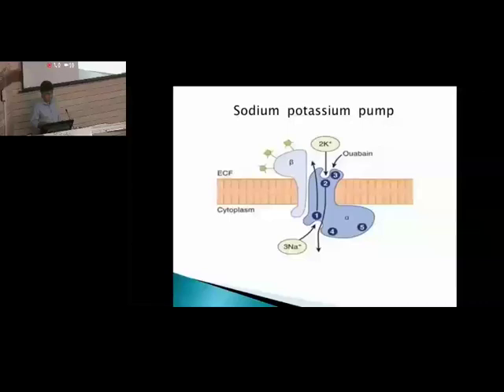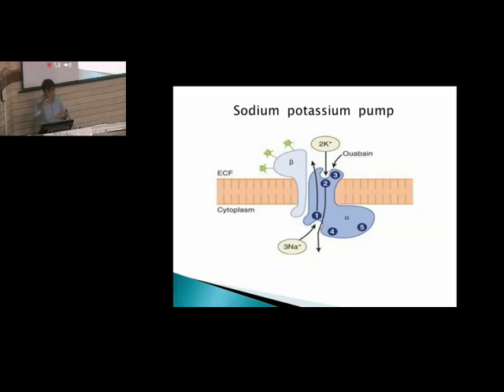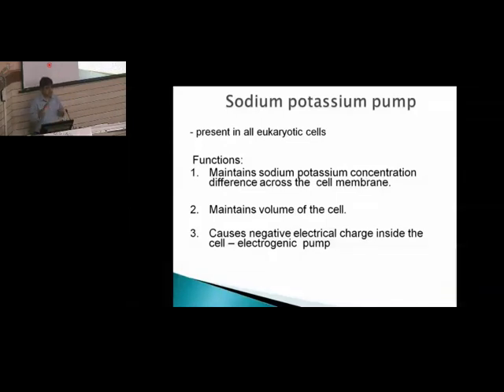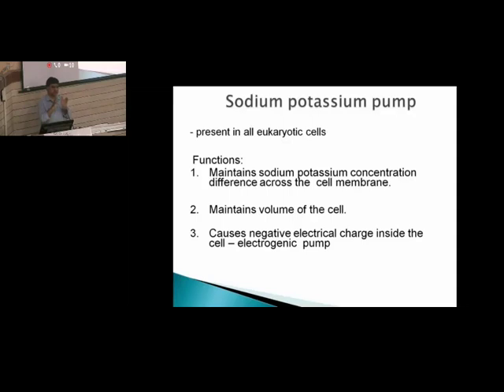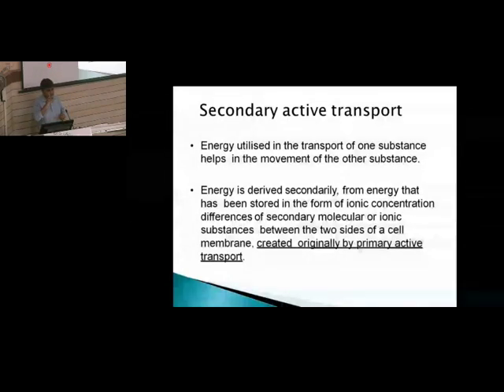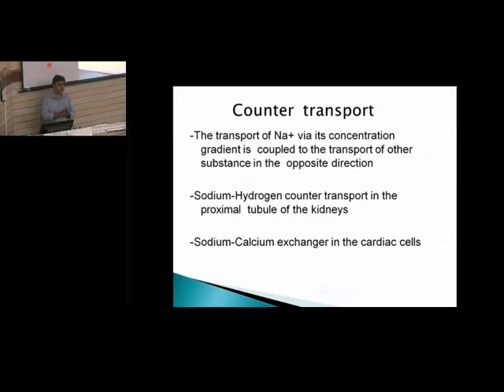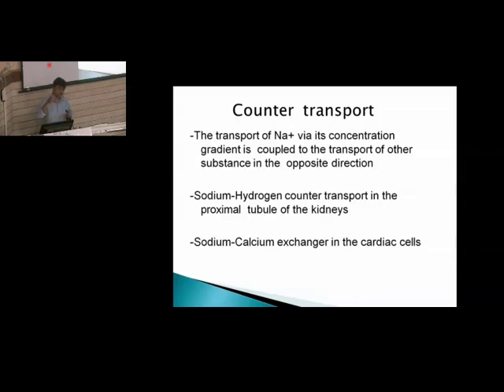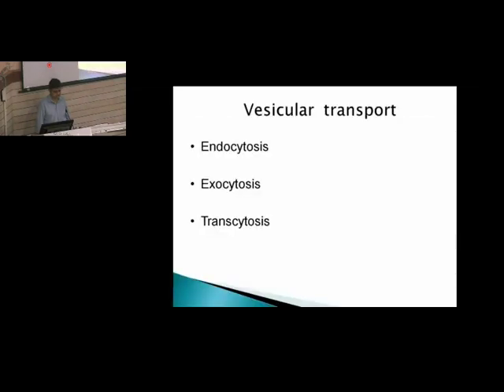Transport Across Cell Membrane, Dr Suhail Ahmed ,MD GMC Srinagar, 16 June 2023